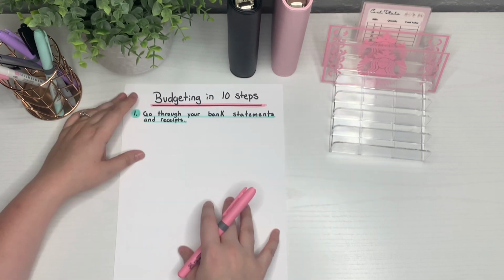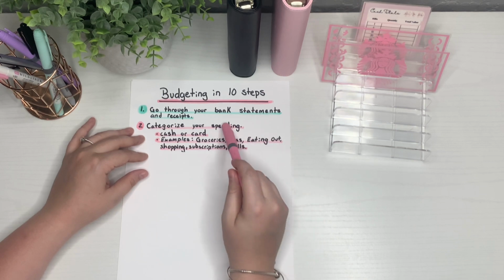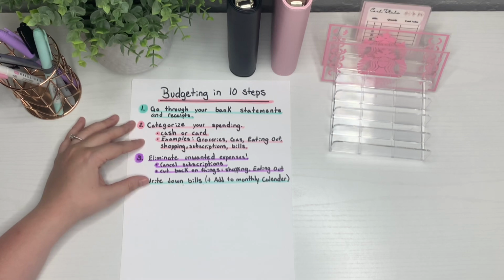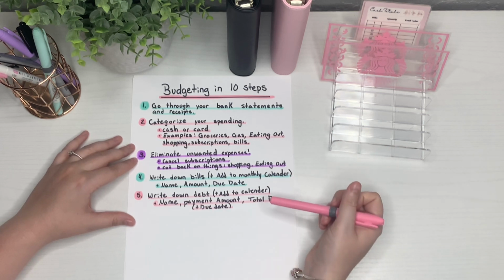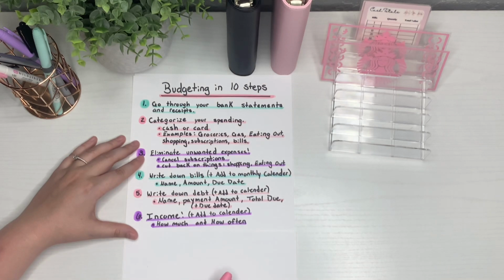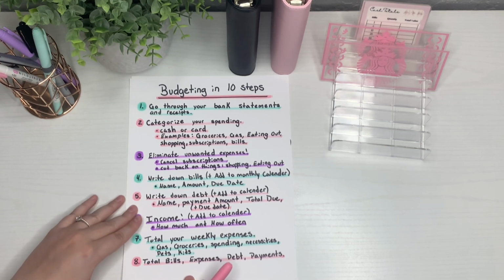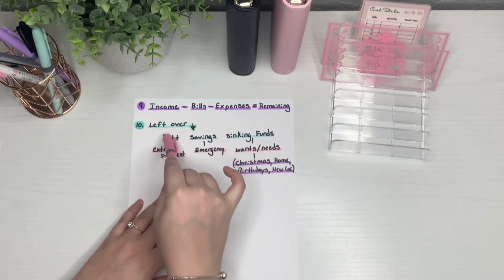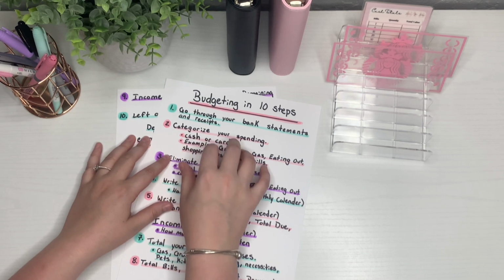How To Make A Budget | Budgeting for Beginners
Let’s talk about budgeting! I get into the nitty gritty in this video and give you the steps on how to start a budget that will make your life easier!

0:00-0:24 Intro
0:25-1:20 Bank Statements
1:21-3:09 Categorize Your Spending
3:10-5:05 Eliminate Expenses

5:06-8:35 Adding to Calendar
5:50-7:50 Snowball or Avalanche ￼Method

8:36-9:28 Things To Keep in Mind
9:30-10:44 Weekly Expenses
10:45-11:26 Bills / Debt
11:27-12:31 Over Budget / Under Budget
12:32-15:40 Debt / Savings / Sinking Funds
15:41-17:19 Outro

🔽 LETS BE FRIENDS 🔽::
📱Follow on TikTok 24k+:: @balanceyourbudget

🔽 THINGS MENTIONED 🔽

Amazon Store Front::

Referal Code “2G9HJC”

🔽 FILMING EQUIPMENT 🔽::
Camera: IPhone X Max
Software: iMovie

🔽 About Me 🔽::
Hey 👋🏻 I’m Ranelle. I am 25 years old, budgeting for a family of 6!! I am engaged. A momma to 4 beautiful girls! I work full time as well as being a stay at home mom. I was in college for about 2 years but never finished (Part of my debt.. Student loans).

I found cash stuffing videos on YouTube and instantly was hooked!! I lived paycheck to paycheck, and had no idea where my money went.

I wanted to find ways to save and pay off my tremendous amount of debt. But how with a zero-based budget…😟
It’s definitely possible! So follow along my journey to being DEBT FREE, along with saving for a HOME 🏡 Car 🚗 and my Wedding 💍👰🏻‍♀️
I promise I will reach my goals!! All in the name of Jesus!!